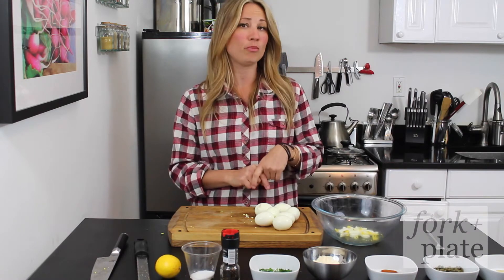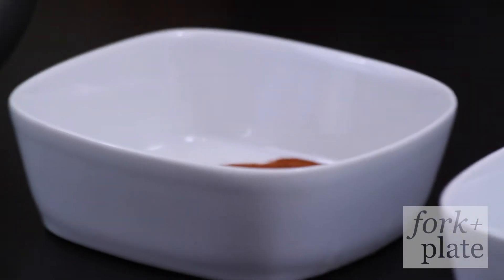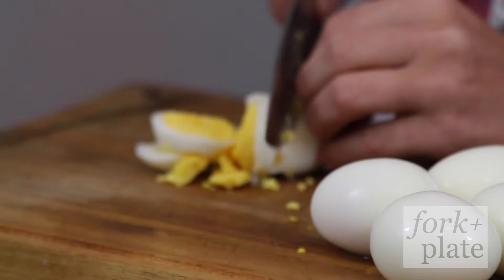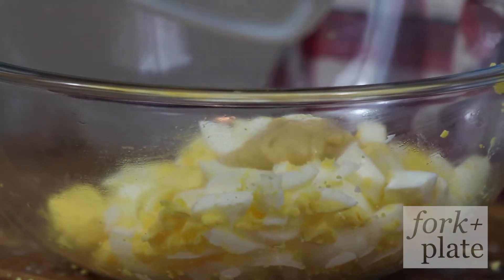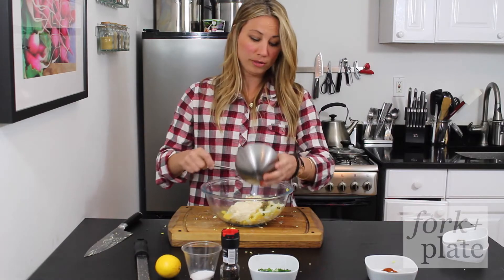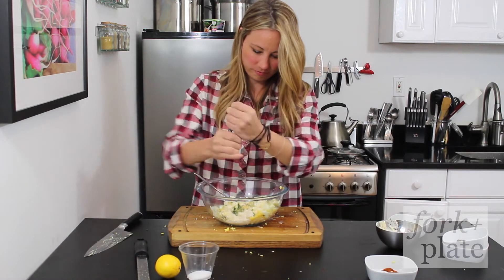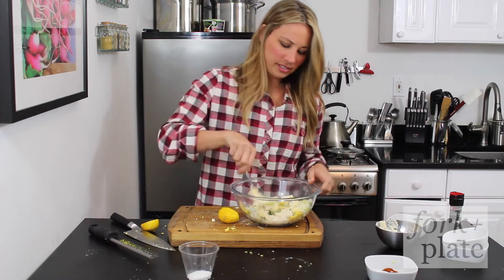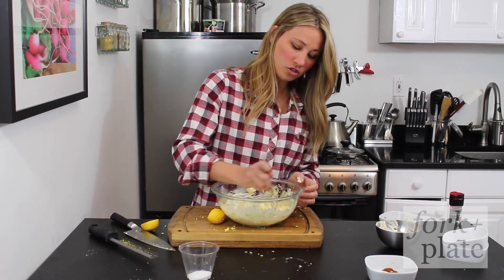How to Make Egg Salad (Recipe)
About this Video:
Just because egg salad smells like farts doesn't mean you shouldn't make it. A great egg salad is an awesome snack you can stab with a fork or even slather between two slices of bread for an awesome sandwich. In our recipe, utilizing lemons and capers adds a salty brightness that puts this salad above the rest. Light a match and give this a try!